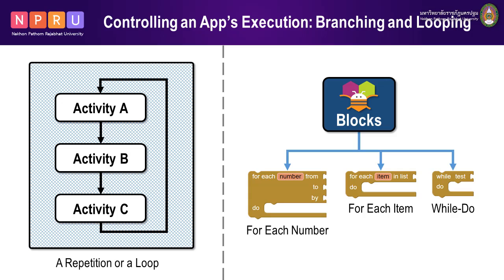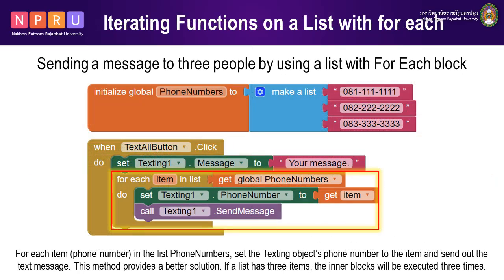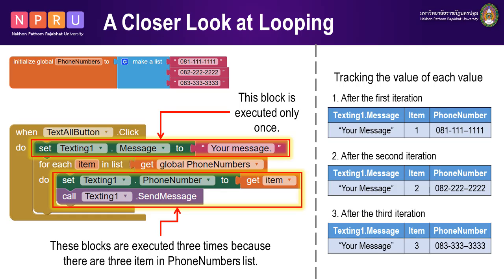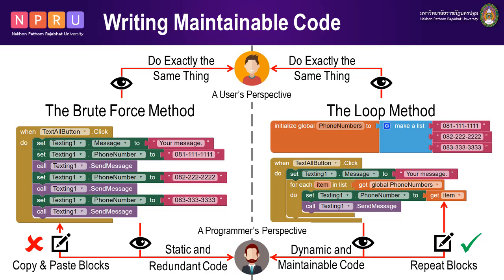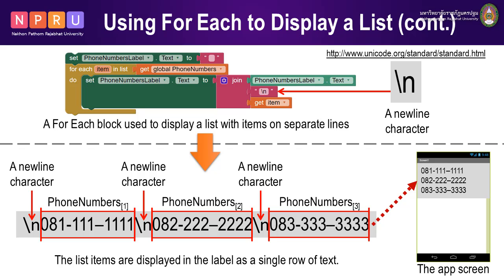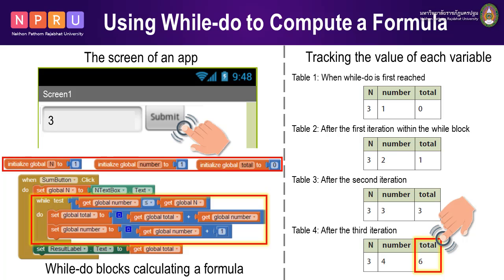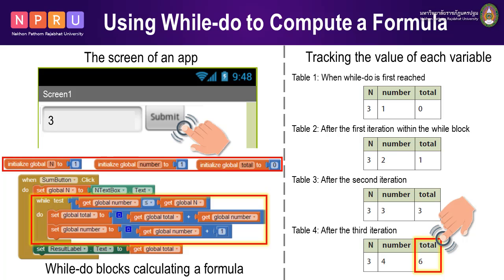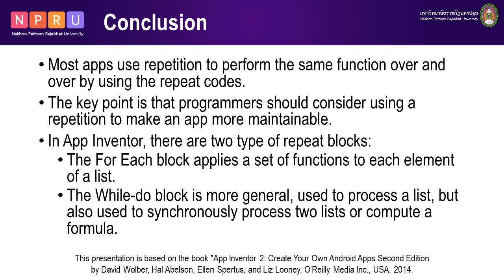VCP Lesson 08: Repeating Blocks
In this lesson, we will learn how to program repetition with special repeat blocks, and explore an example of repetition app sending an SMS text to every phone number in a list, and how to add up a list of numbers. Moreover, we will also learn how to significantly simplify an app by using repeat blocks in App Inventor.